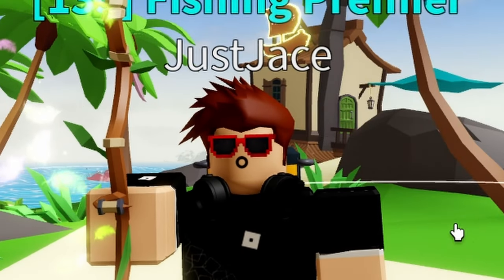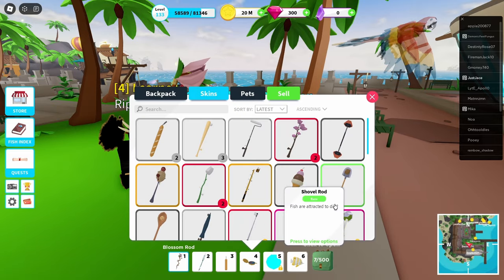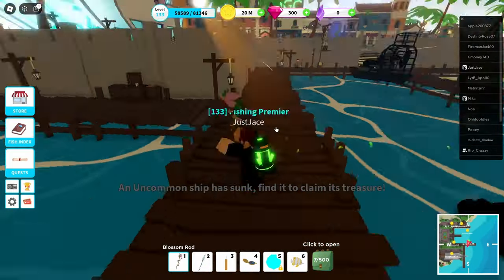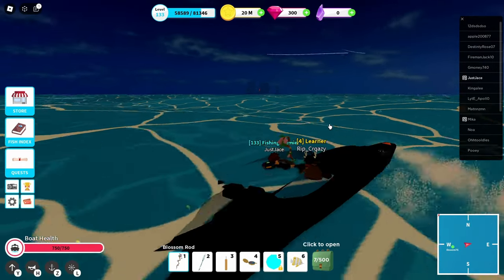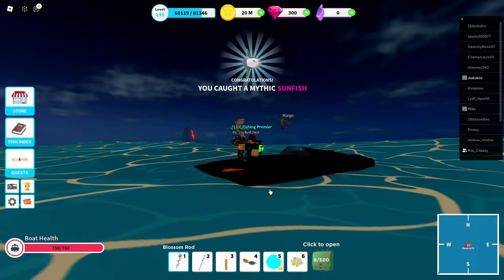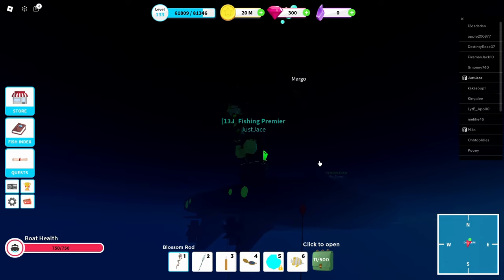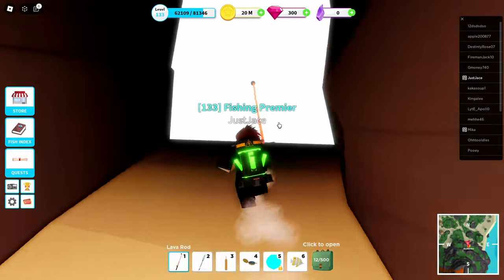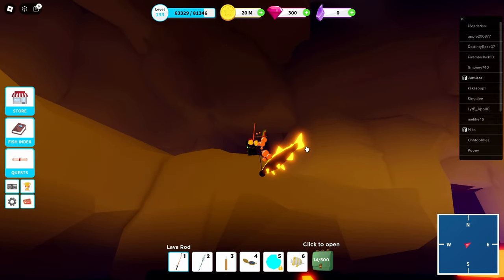How to catch MYTHIC FISH EVERYTIME! In Fishing Simulator | Roblox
SOCIALS

Music Purple